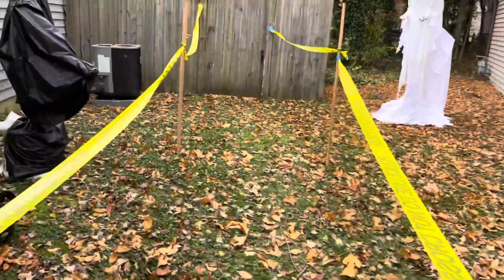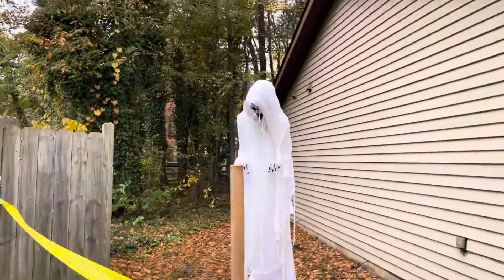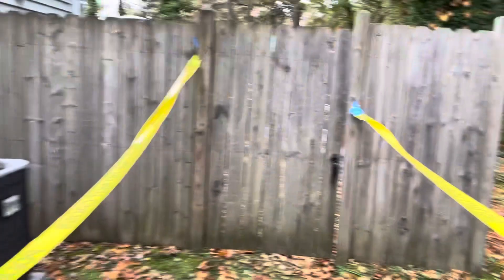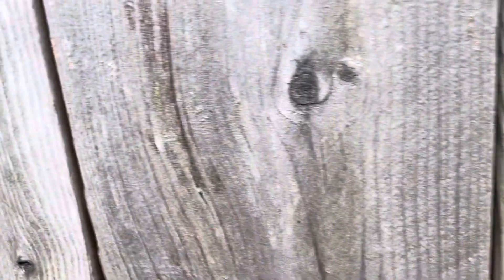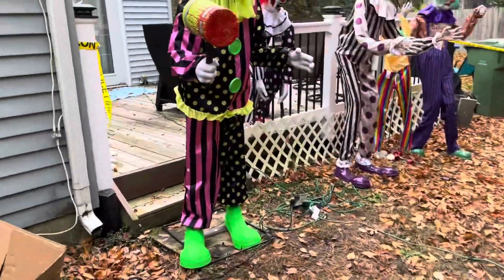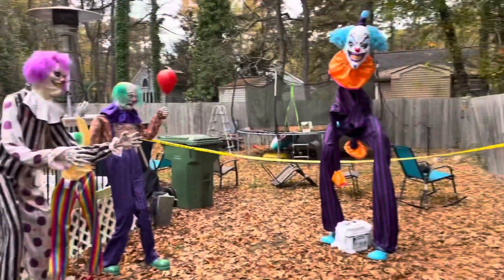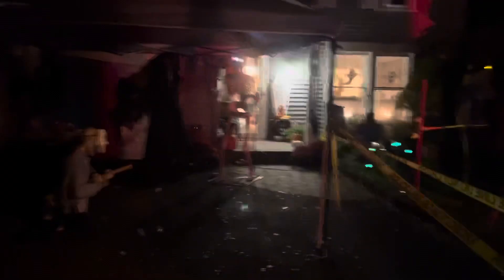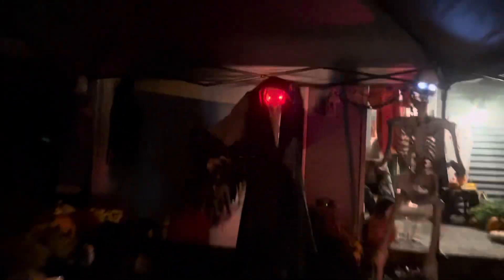￼ My full 2023 haunt ￼